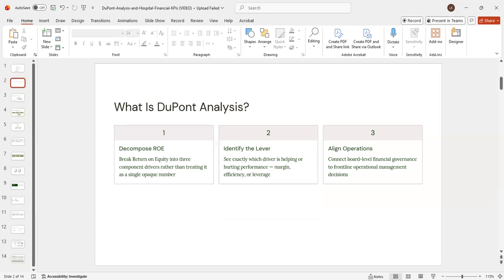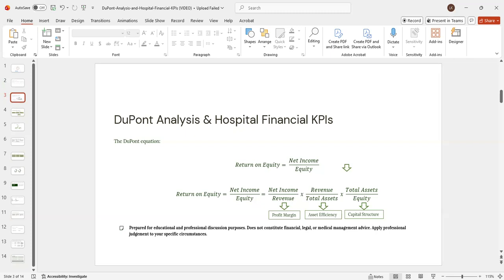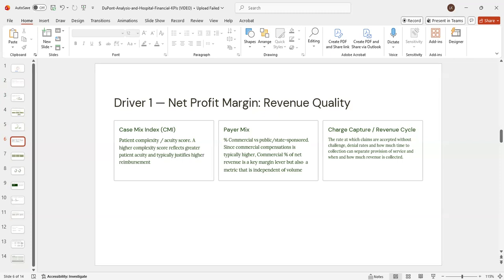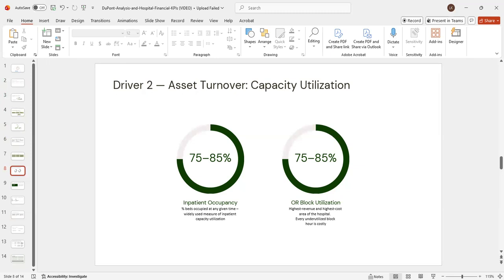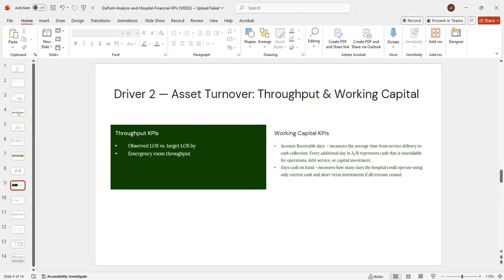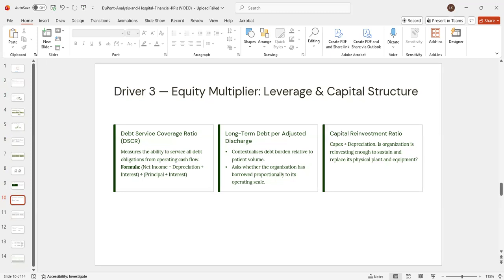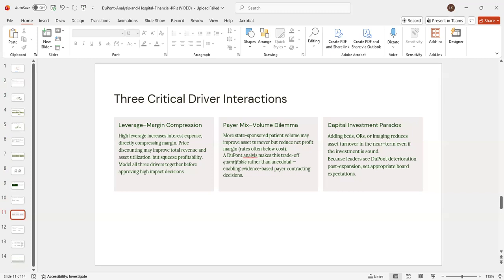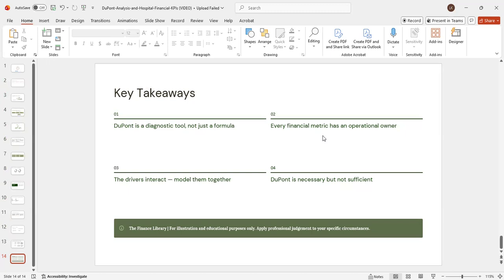Using the DuPont Equation to Improve Hospital KPIs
How can physician leaders connect operational decisions to financial performance?

In this video, The Finance Library explores how the DuPont Analysis can help healthcare leaders break down financial performance into actionable operational drivers. Learn how profit margin, asset turnover, and capital structure work together—and discover the hospital KPIs that influence each component.

Whether you're a physician executive, hospital administrator, healthcare manager, or finance professional, this practical framework will help you better understand financial performance, improve operational decision-making, and communicate more effectively with executive leadership.

In this video, you'll learn:
• What the DuPont Equation is and why it matters in healthcare
• How to break down Return on Equity (ROE) into operational drivers
• The key hospital KPIs that influence financial performance
• Revenue quality metrics, including Case Mix Index and Payer Mix
• Cost management KPIs such as labor costs and length of stay
• Asset utilization metrics including bed occupancy and operating room utilization
• Working capital and cash flow indicators
• Capital structure and debt management metrics
• Common trade-offs between operational efficiency and financial performance
• The limitations of the DuPont framework and complementary KPIs to track

By connecting financial metrics with day-to-day hospital operations, you'll gain a practical framework for making better strategic decisions and improving organizational performance.

You may also want to grab the companion tools and guides at